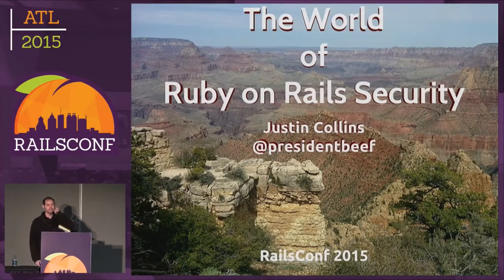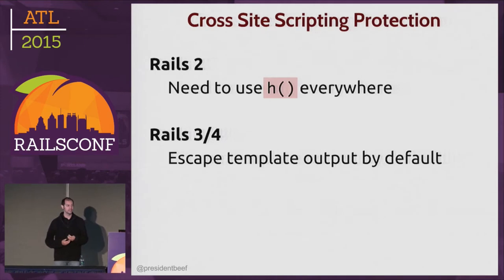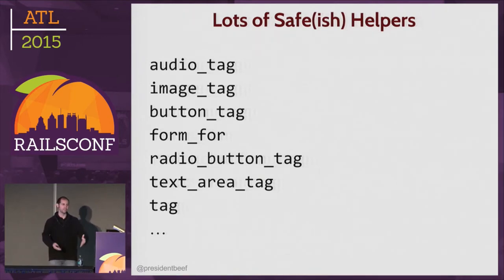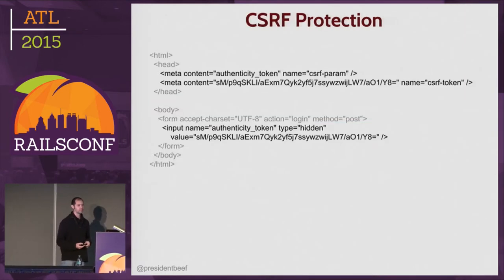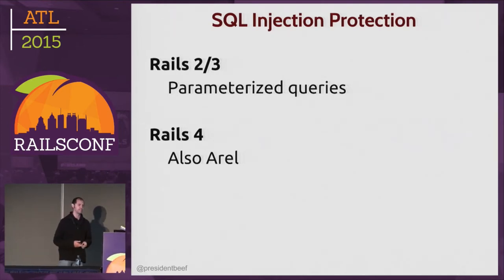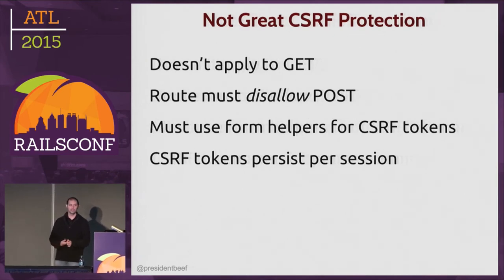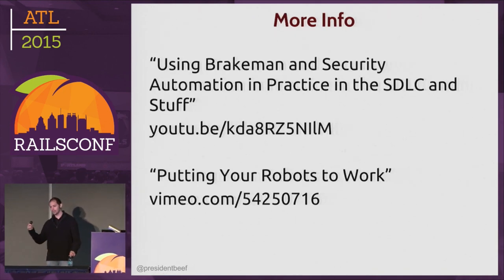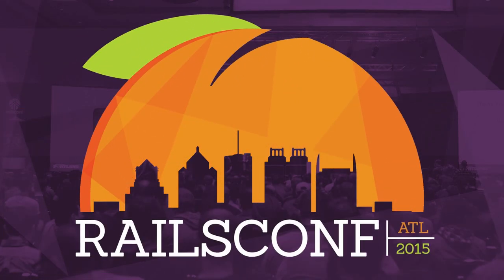RailsConf 2015 - The World of Rails Security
By, Justin Collins
Learning to keep your Rails application secure is an often-overlooked part of learning Rails, so let's take a trip through the world of Ruby on Rails security! The journey will start with an overview of security features offered by the popular web framework, then we'll detour through dangerous pitfalls and unsafe defaults, and finally end with suggestions for improving security in Rails itself. As a bonus, we'll talk about how to integrate security into the development process.